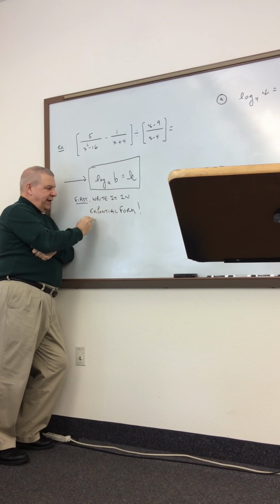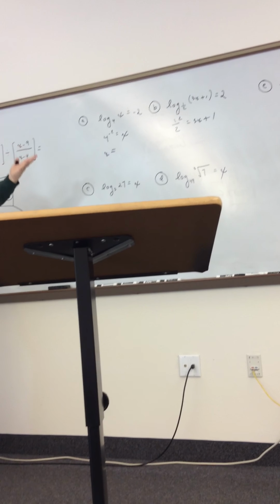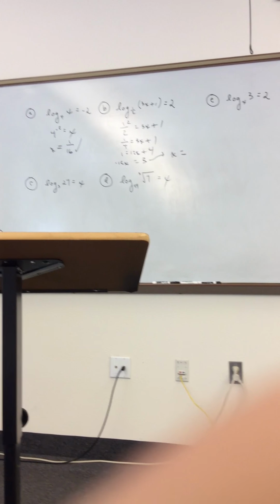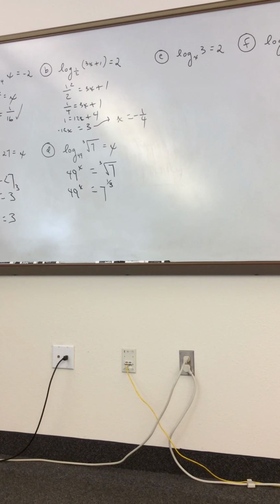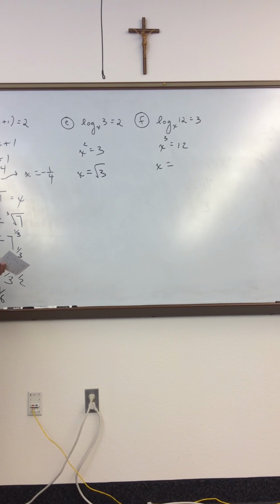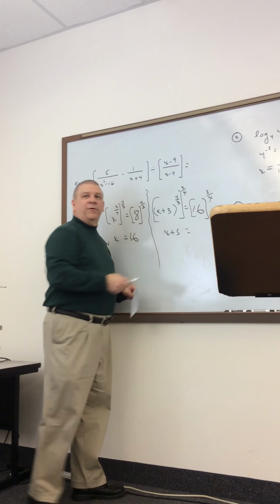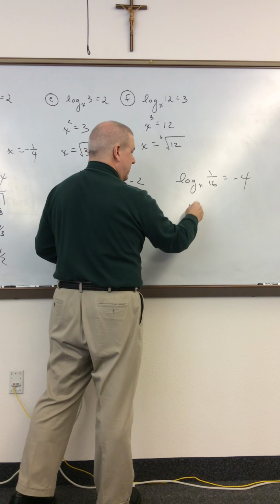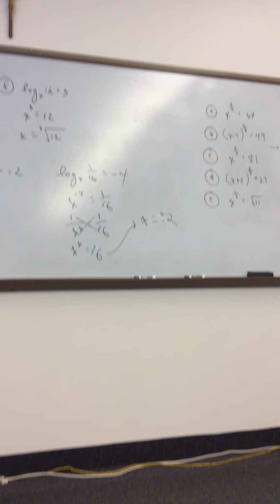March 21, 2017 Math